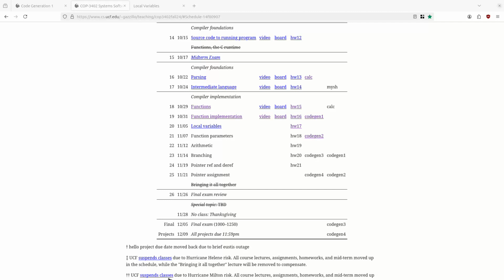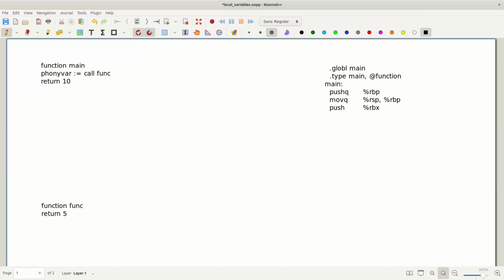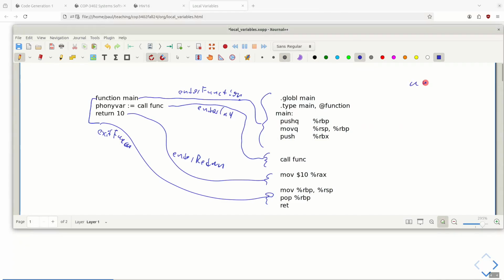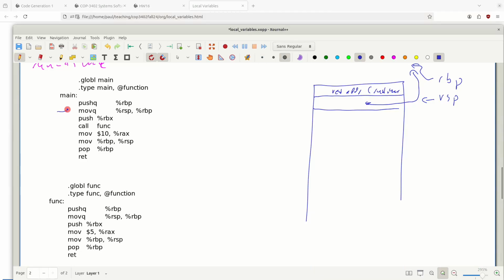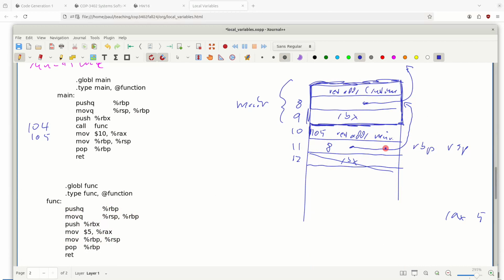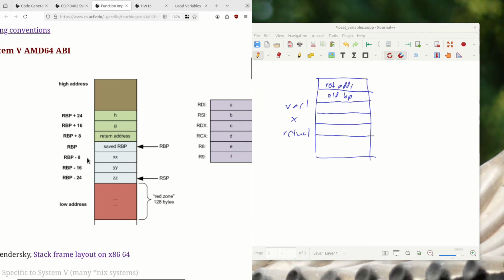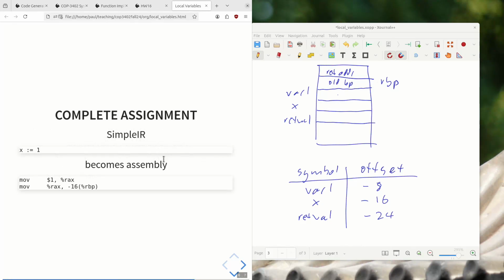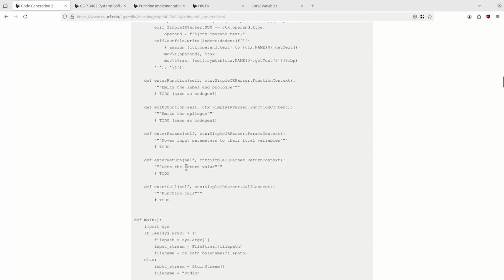(20) Compiler implementation: Local variables (COP-3402 Fall 2024)